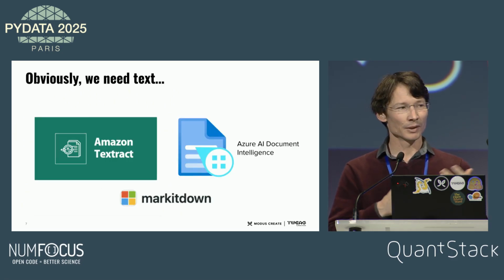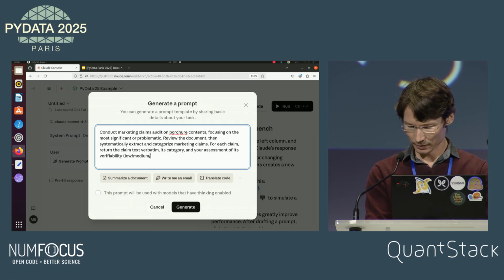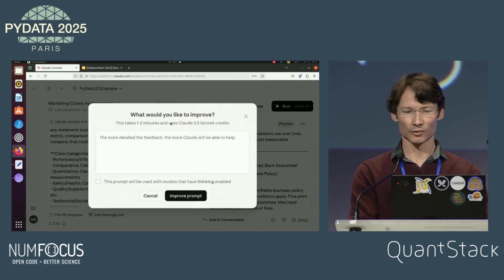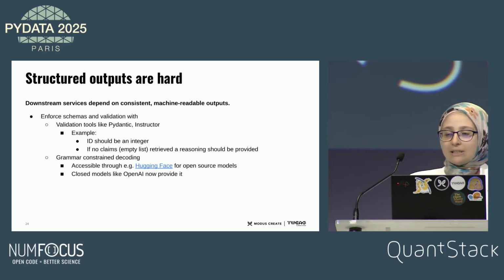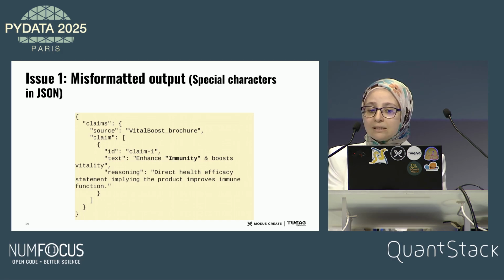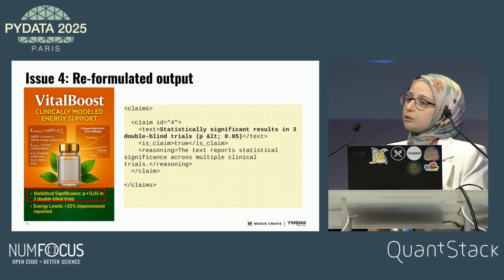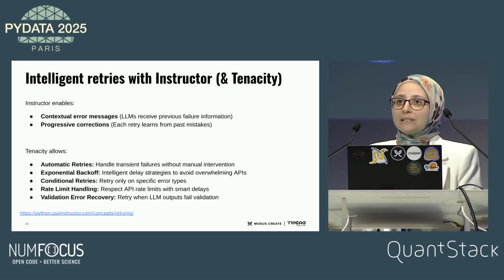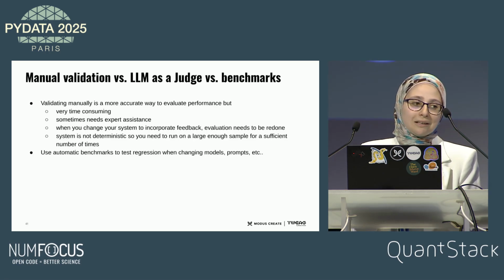Nour El Mawass & Miklos Erdelyi - Documents Meet LLMs: Tales from the Trenches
Processing documents with LLMs comes with unexpected challenges: handling long inputs, enforcing structured outputs, catching hallucinations, and recovering from partial failures.
In this talk, we’ll cover why large context windows are not a silver bullet, why chunking is deceptively hard and how to design input and output that allow for intelligent retrial. We'll also share practical prompting strategies, discuss OCR and parsing tools, compare different LLMs (and their cloud APIs) and highlight real-world insights from our experience developing production GenAI applications with multiple document processing scenarios.

00:00 Welcome!
00:10 Help us add time stamps or captions to this video! See the description for details.